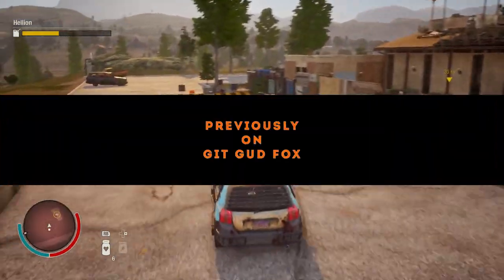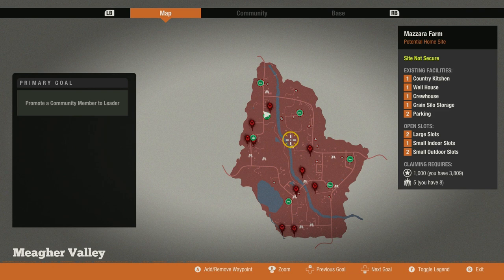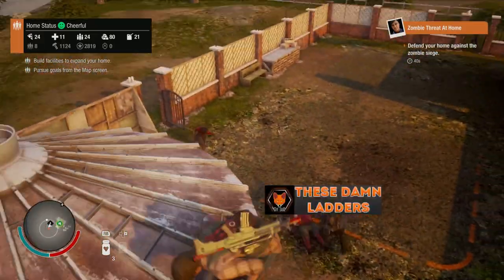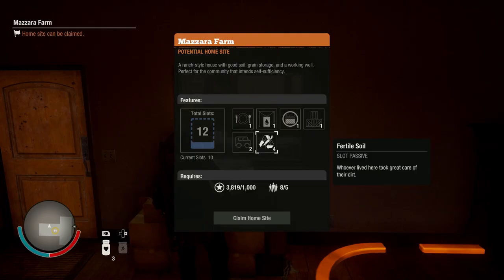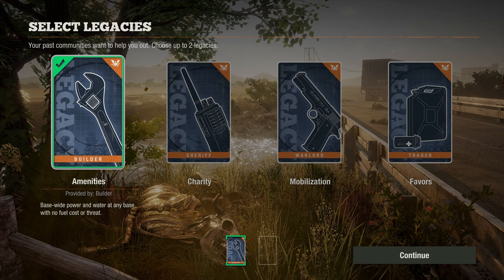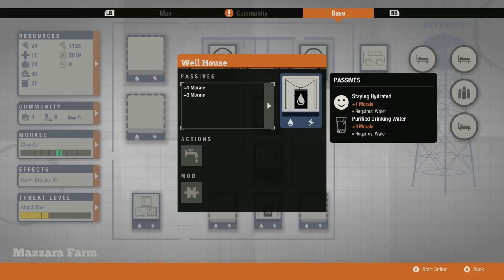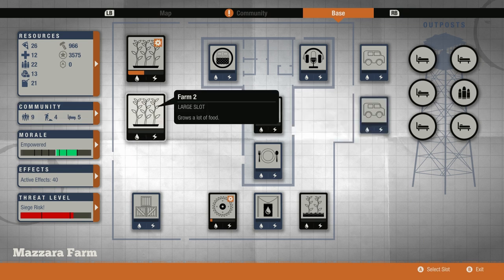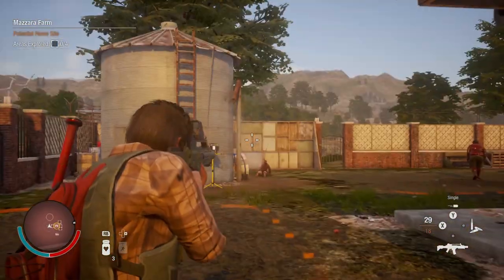State of Decay 2 home base guide (Mazzara Farm)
Want to move into the Mazarra Farm? The Mazzara Farm is a 5-man, 1000 influence home base location in Meagher Valley aka The Valley. It specializes in enhancing crop production with a unique base trait.

Like this video if it helped you decide to move in or maybe NOT to move into the Mazzara Farm!